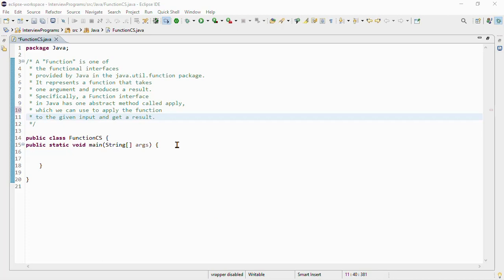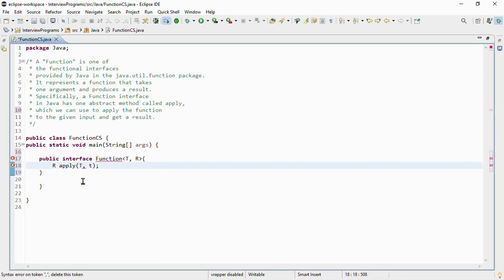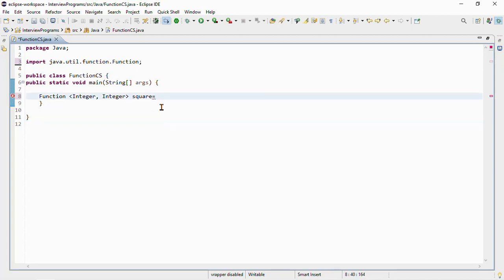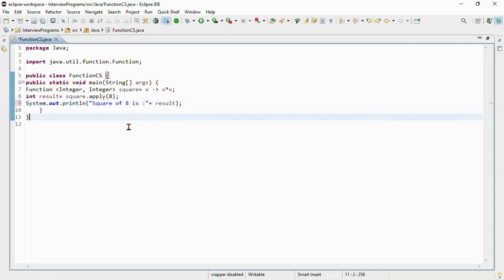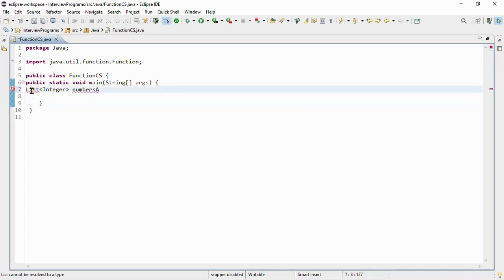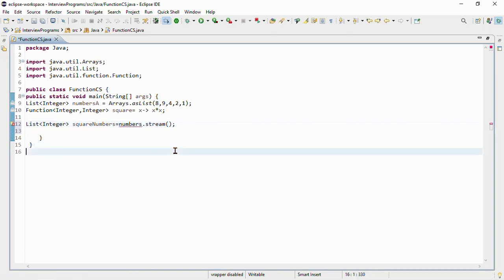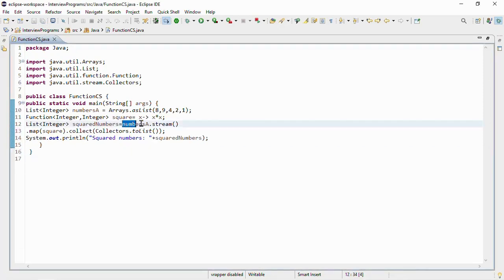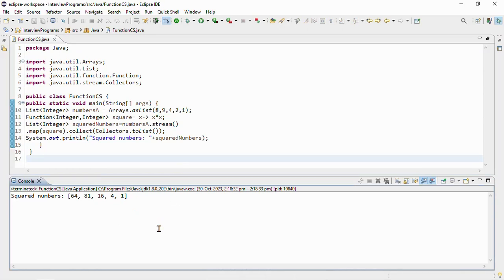Java Tutorial: Demonstration of Function Interface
Function Interface
Apply Method( ) Explained